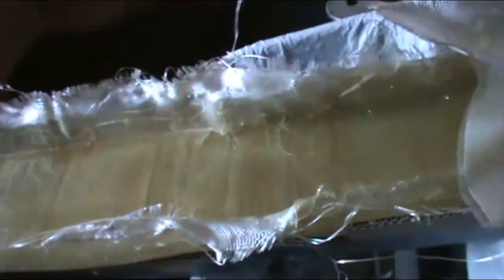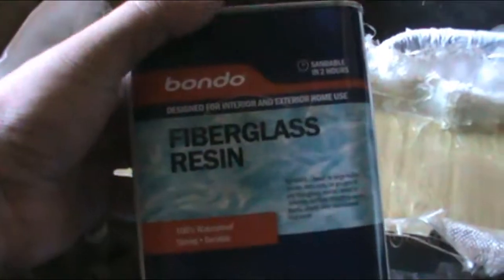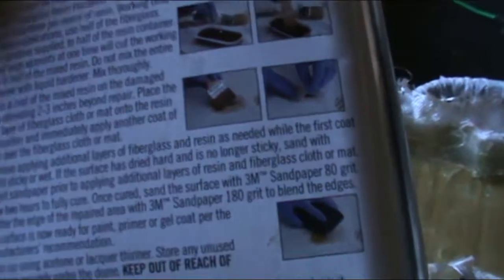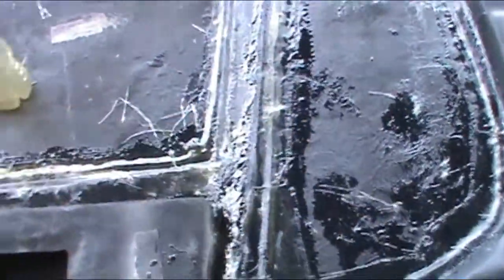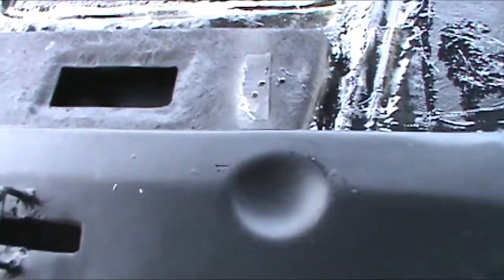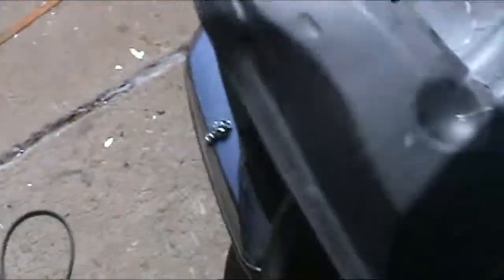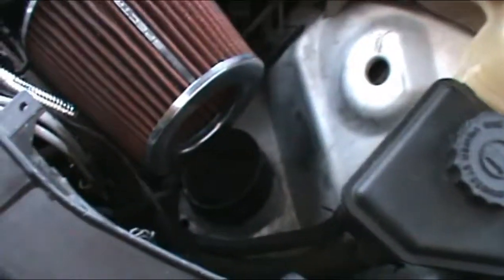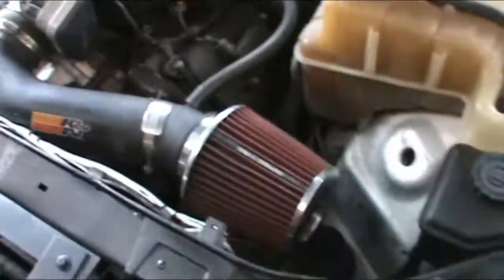Chrysler 300 Duraflex Hood Air Scoop Mod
Making custom air ram intake on Duraflex hood.